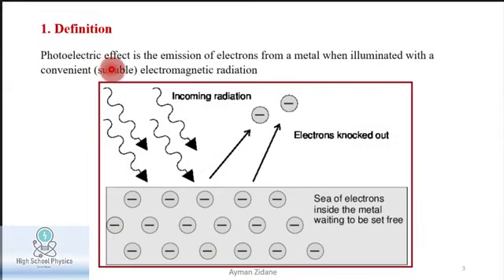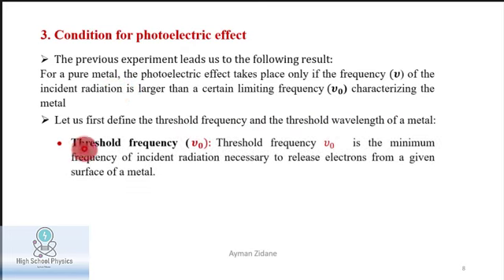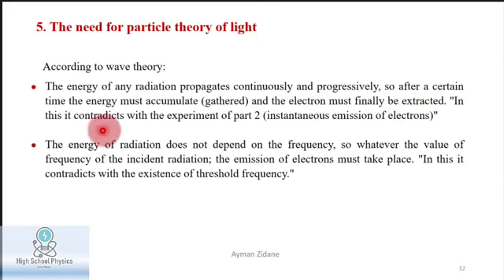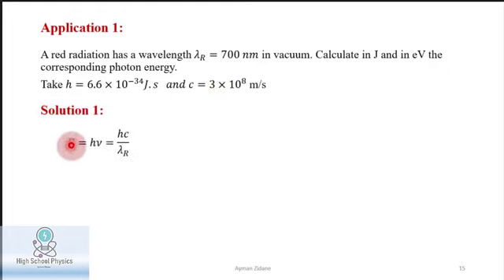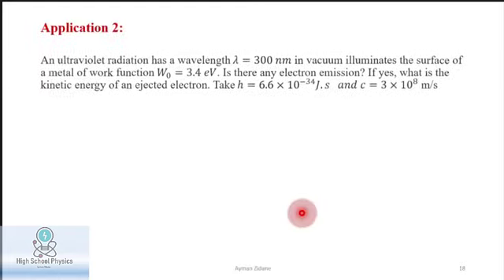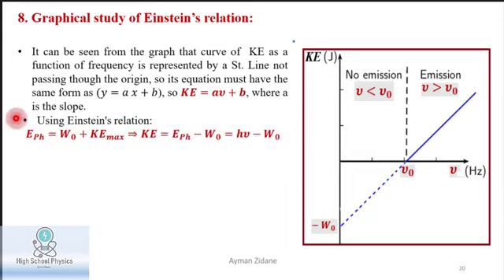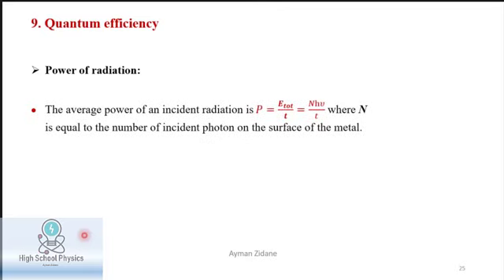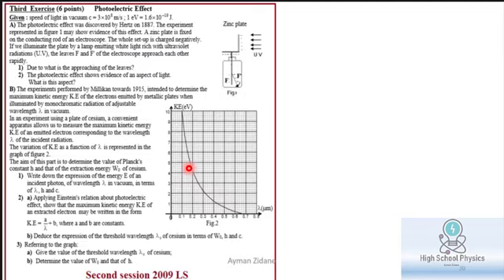Photoelectric effect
A detailed explanation of the lesson